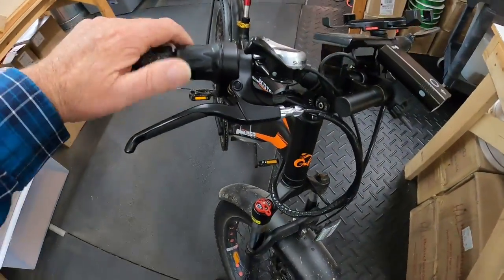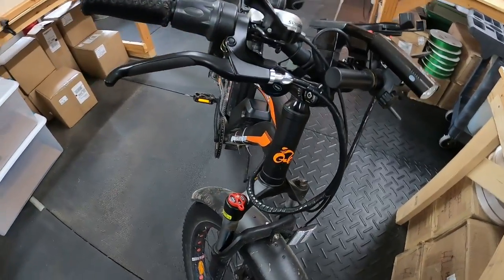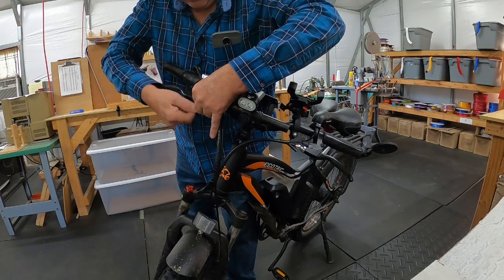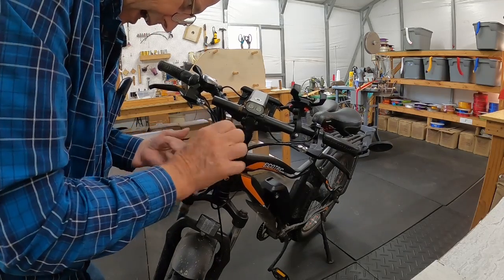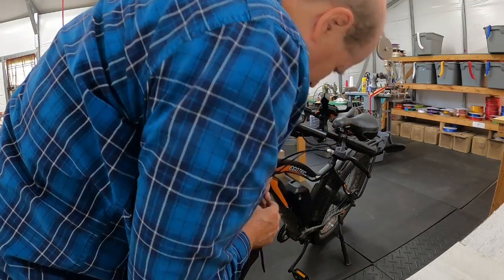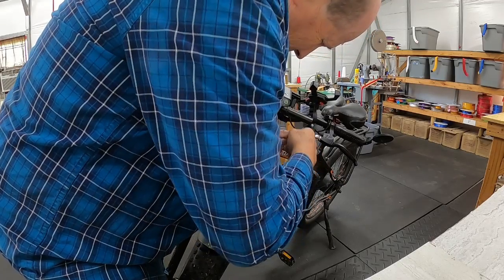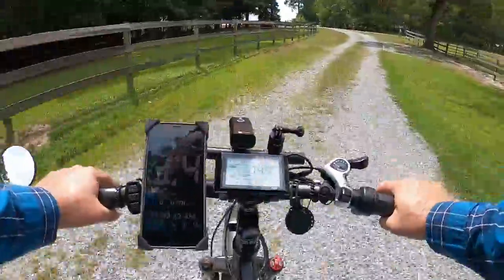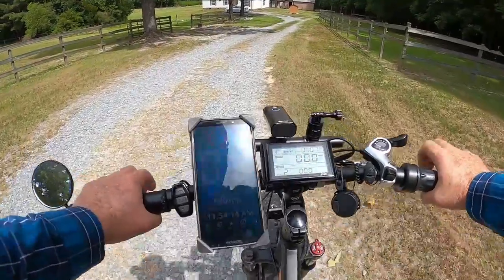How to Replace Brakes on an Ecotric Fat Tire Ebike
Is it easy to replace bike brakes on an Ecotric Fat Tire Ebike?

This minor repair job might seem daunting, but it is actually relatively quick once you understand the steps.  Changing them out takes a minimal amount of time without much in the way of specialized tools.  Watch here to see how to do it!